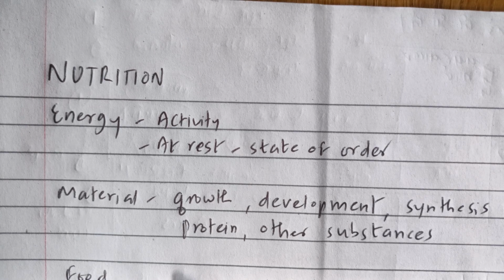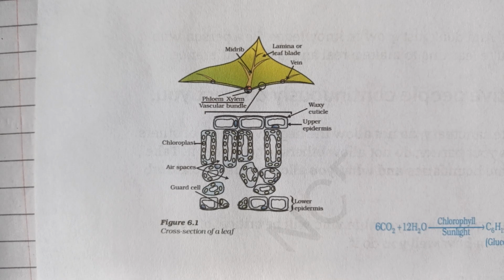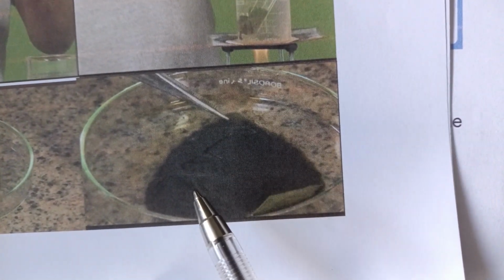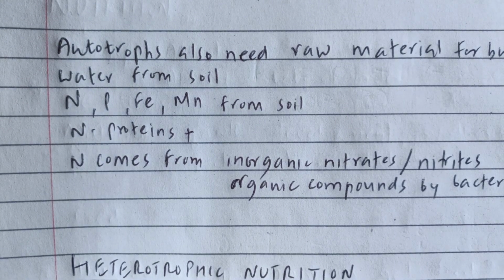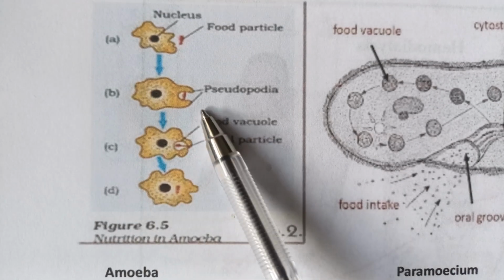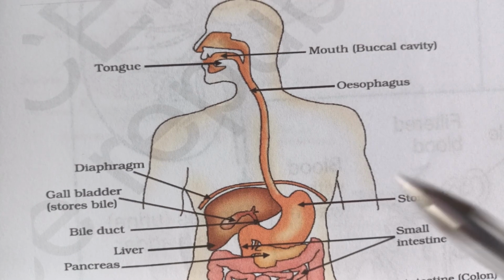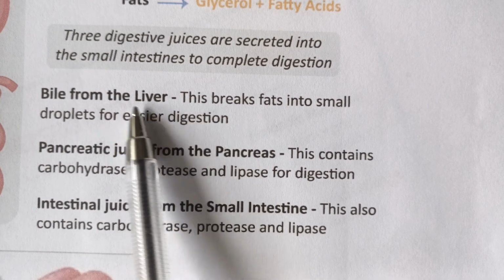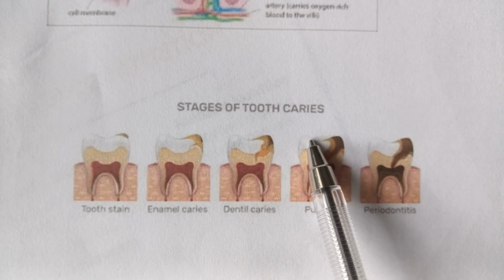NUTRITION: Life Processes:10th CBSE l Biology by Dr Sangram Patil